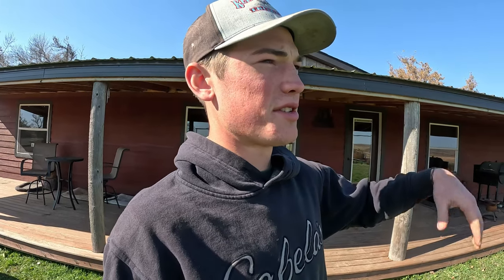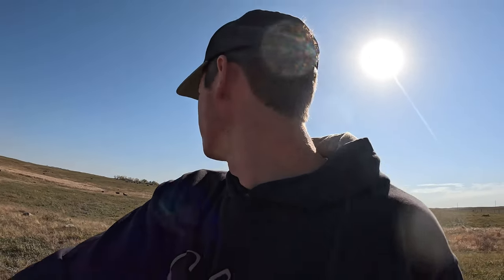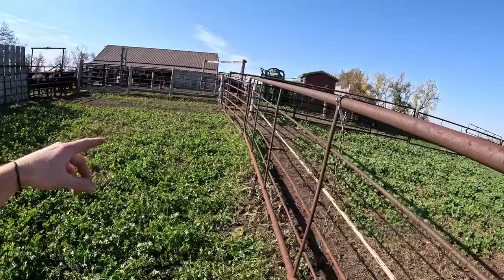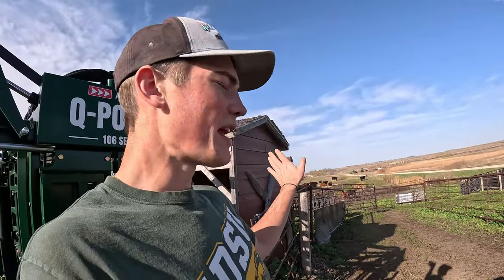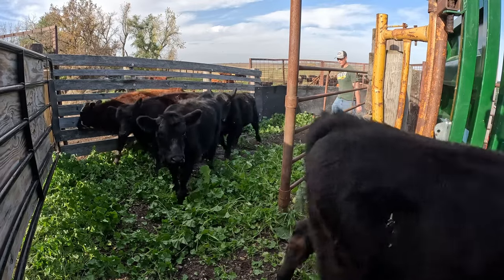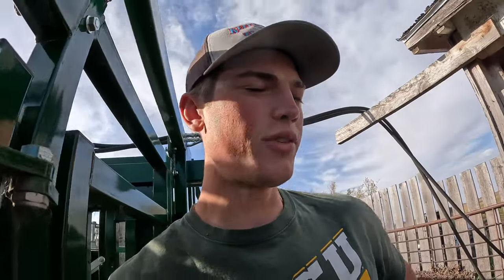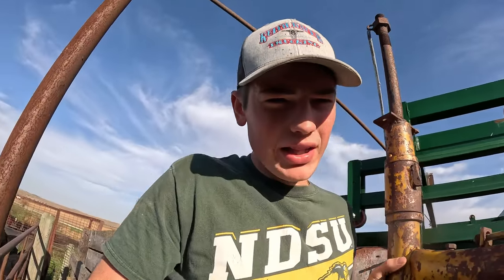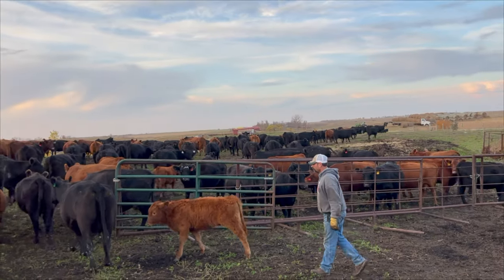Real Life Cattle Ranching!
We are working one of our groups of cows and calves! Hopefully you enjoy :)